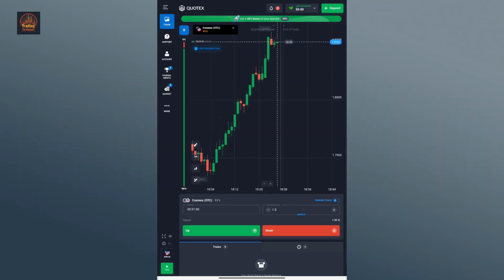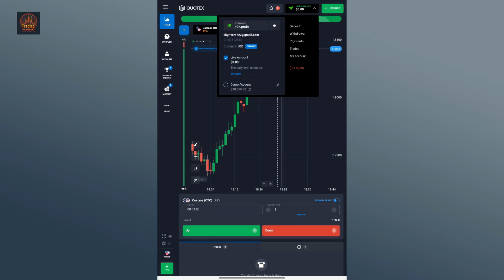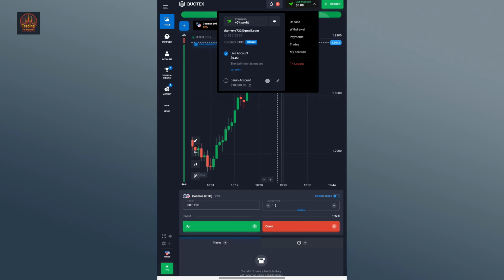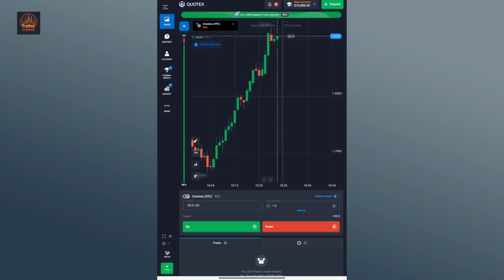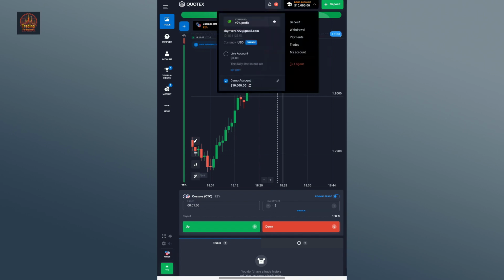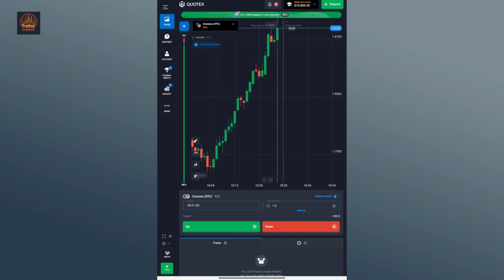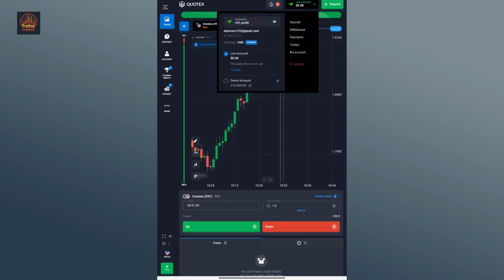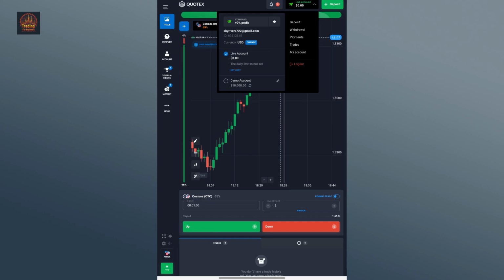How to Switch Demo to Real Account in Quotex (2026)?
Switching between Demo and Real accounts in Quotex is very simple and can be done directly from your trading dashboard. Quotex allows users to practice in demo mode with virtual funds and switch to real trading anytime after depositing money.